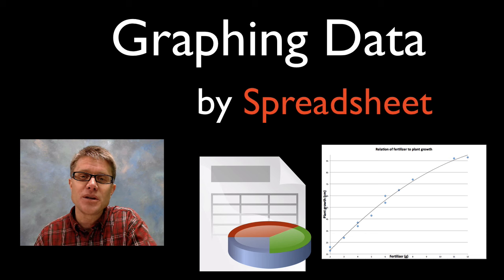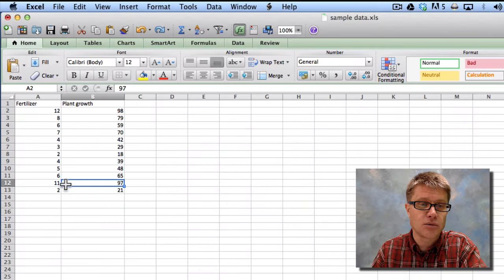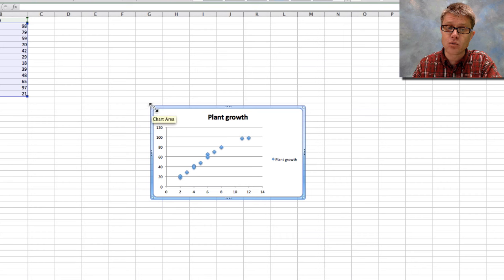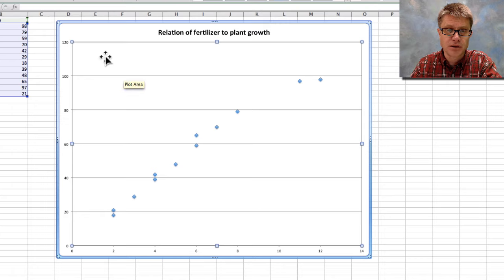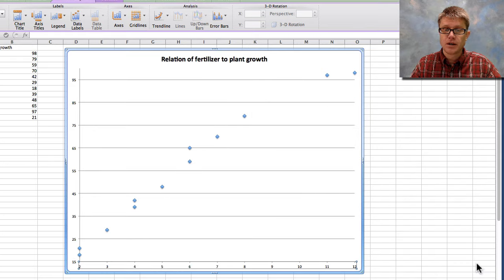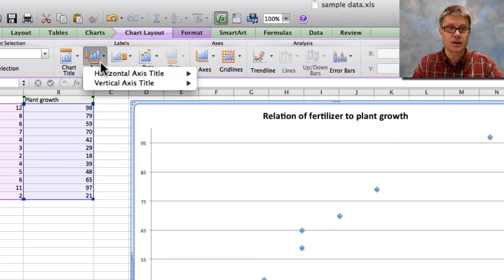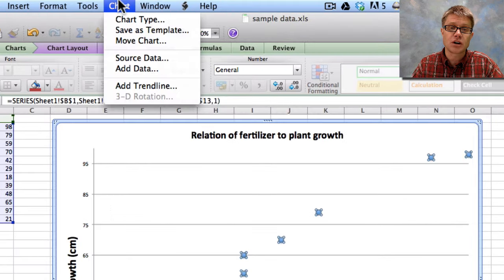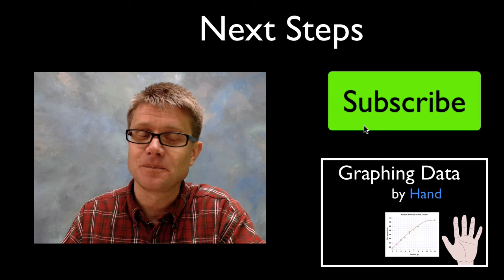Graphing Data by Spreadsheet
Paul Andersen shows you how to create a scatter plot with a best fit line in Microsoft Excel.